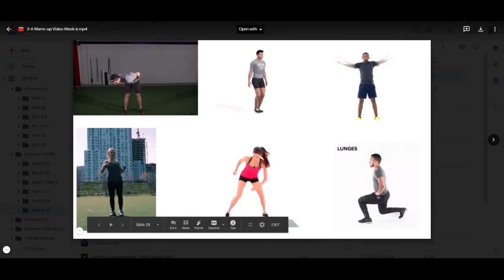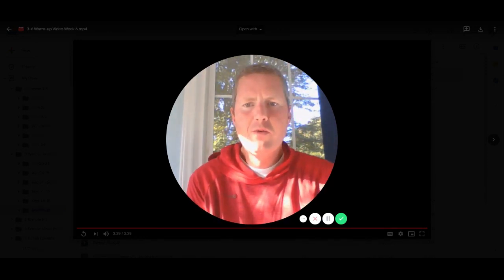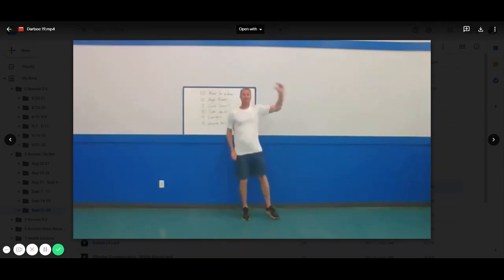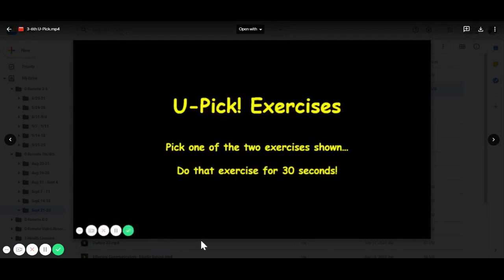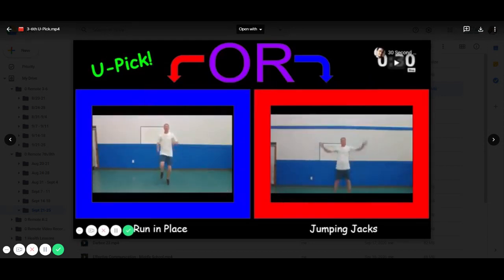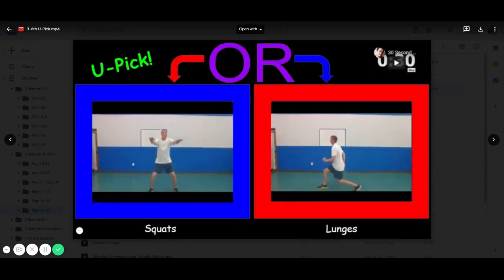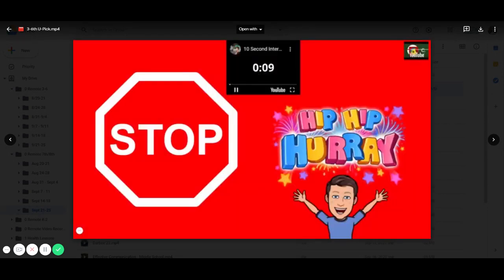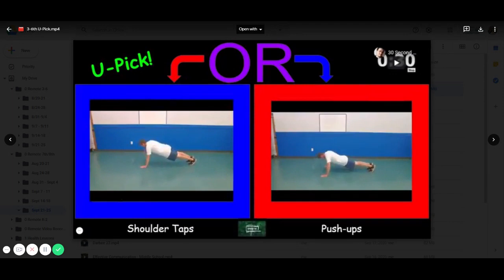Middle School PE Week 6 - Day 1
Middle School PE Activity